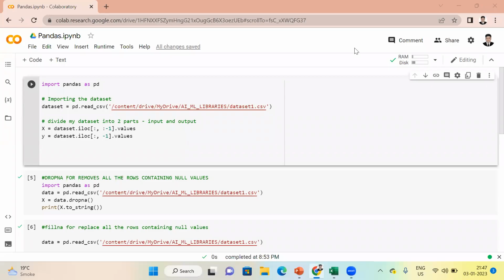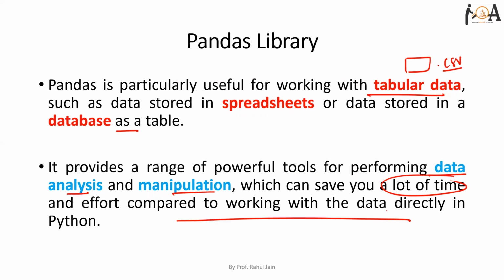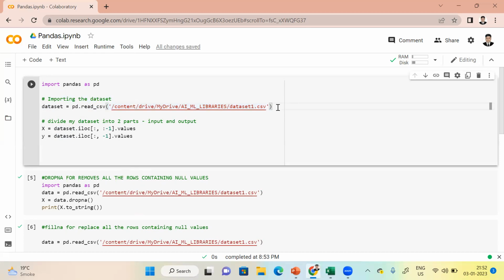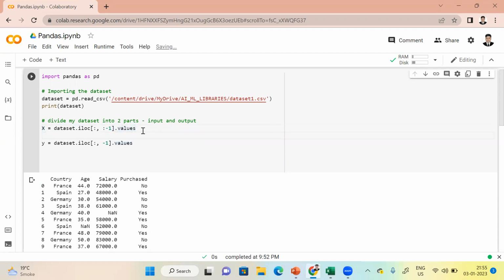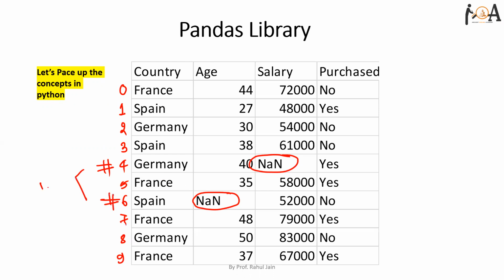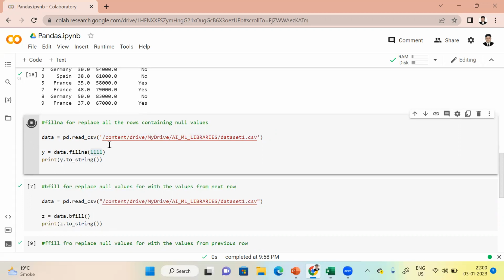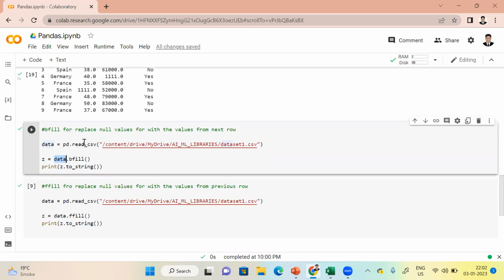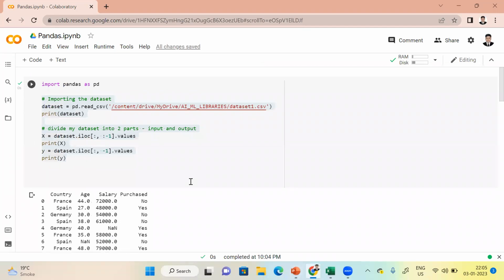Pandas Library - Introduction, Use, Applications & Implementation | Python Libraries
Let's dive into the basic concepts of python libraries and learn why to use these libraries their applications and how to use them for your programming purpose to solve complex issues in very easiest way.